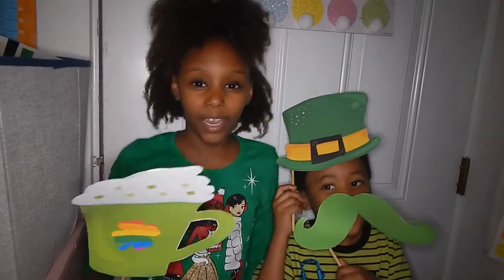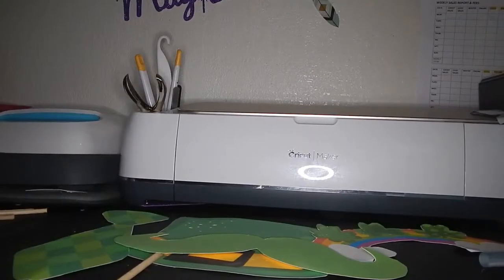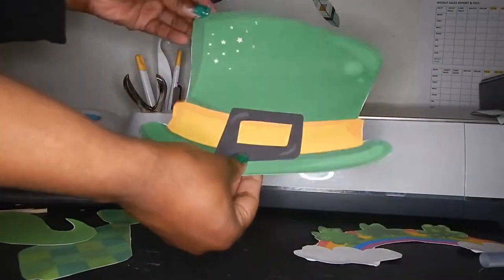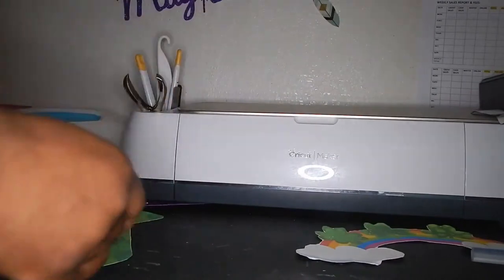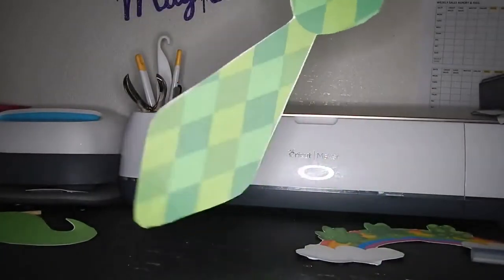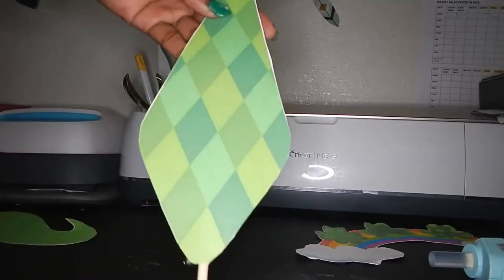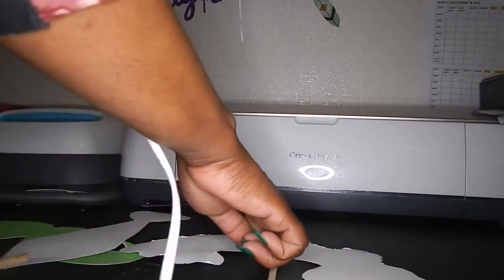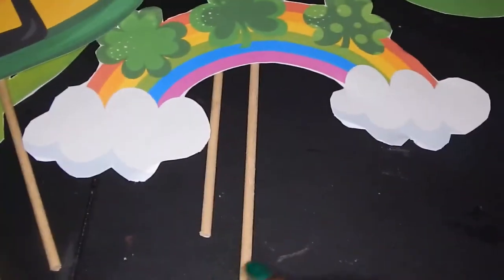St Patrick's Day Photos Booth Props Printable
hey guys thanks for stopping by to hang out with us today we have another free printable to share with you all St Patrick's day photo booth props that can be downloaded on our